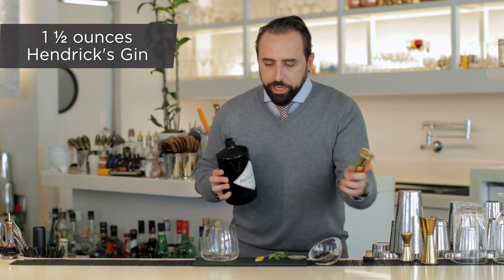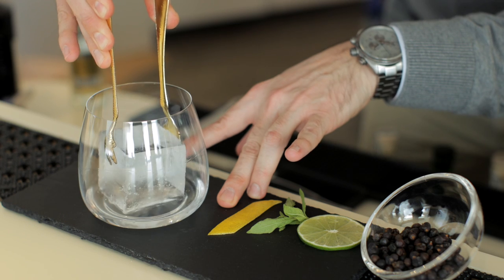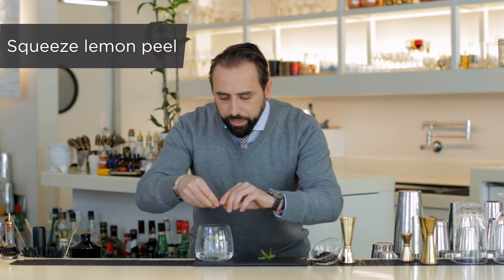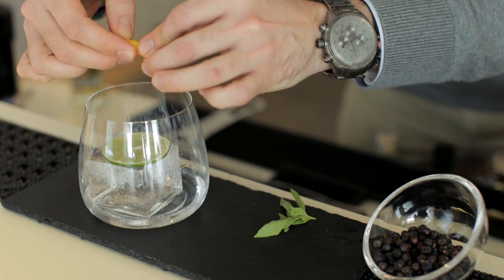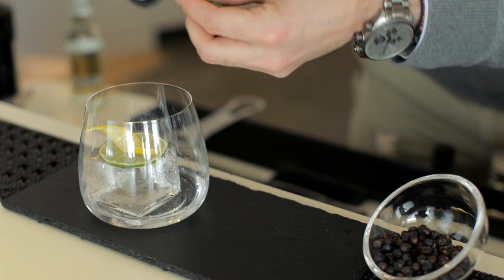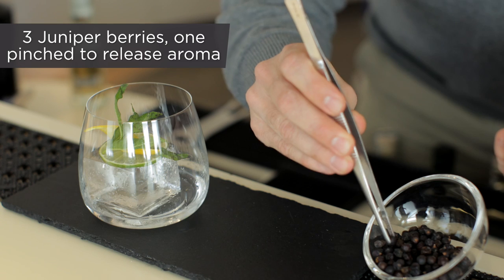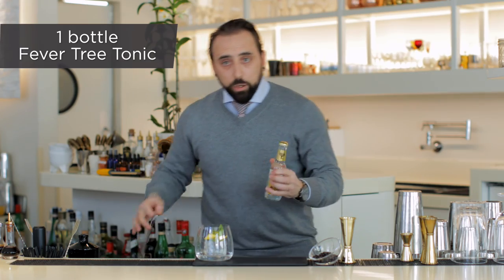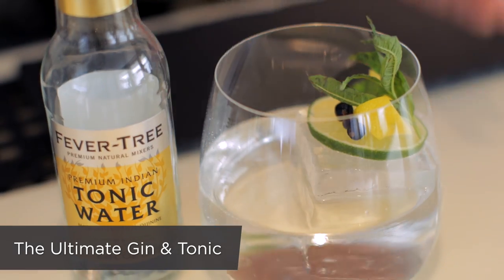José's Ultimate Gin & Tonic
ThinkFoodGroup's Cocktail Innovator Miguel Lancha shows how to make the Ultimate Gin & Tonic, Chef José Andrés's favorite. It is a classic take on Spain's favorite cocktail, featuring Hendrick's gin, Fever Tree tonic, and a few aromatic garnishes to finish!